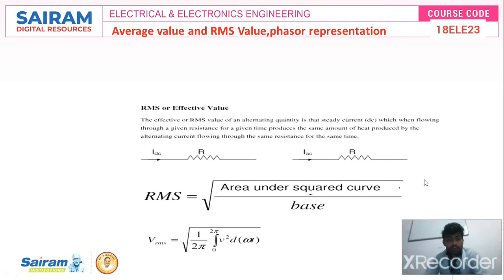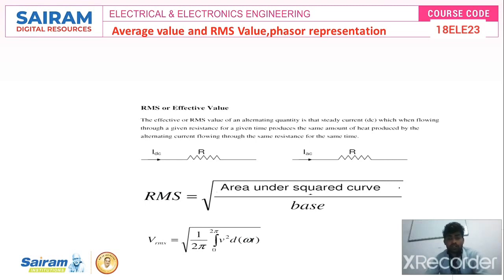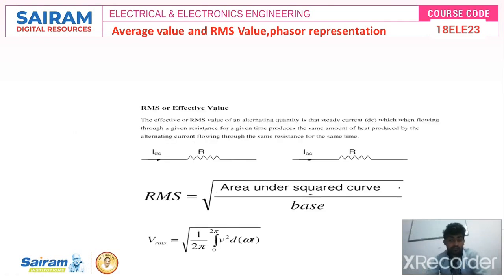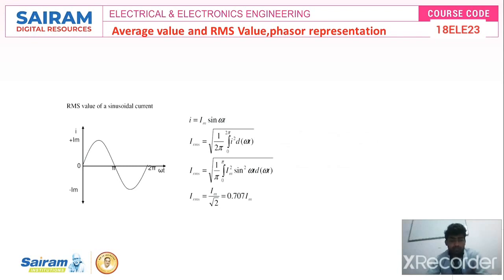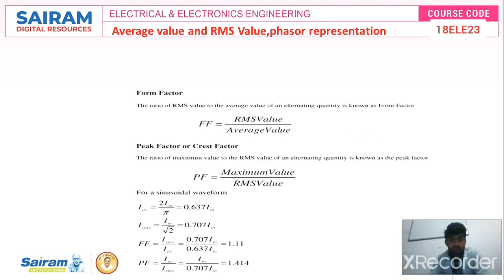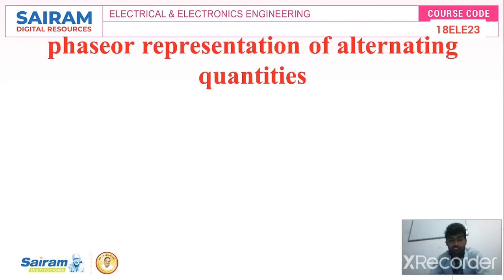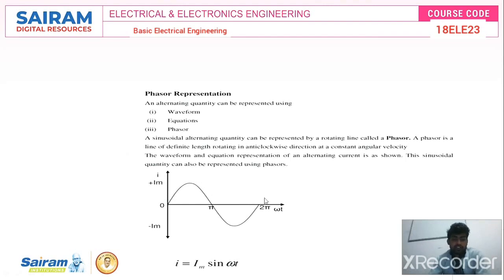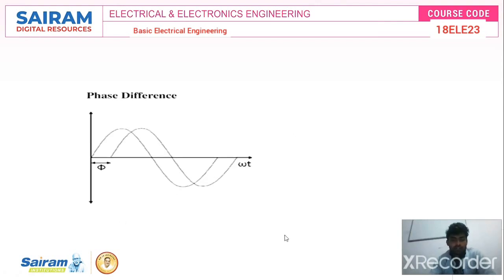Lecture video6_18ELE23_Module-1_phaser representation_prashantha k